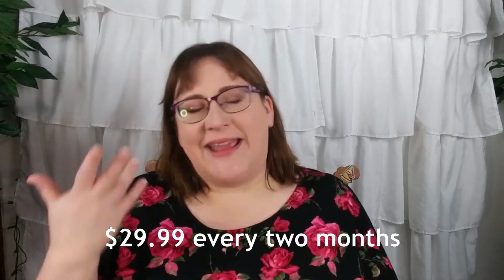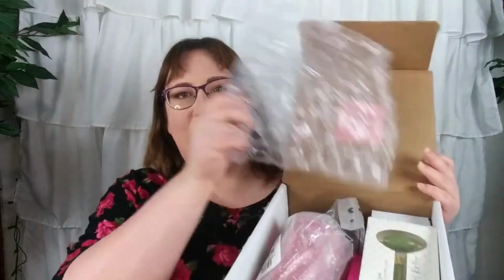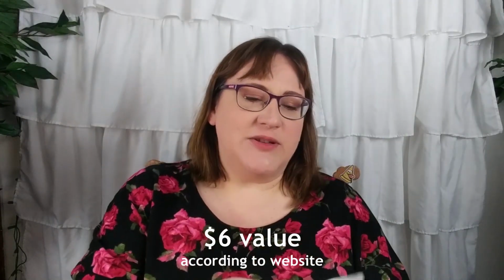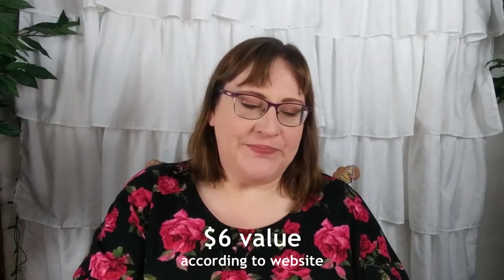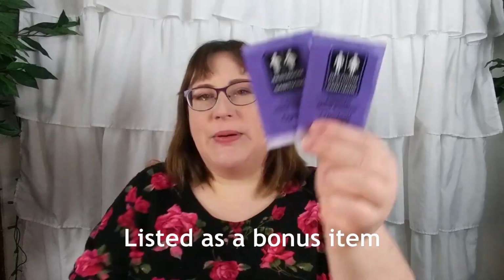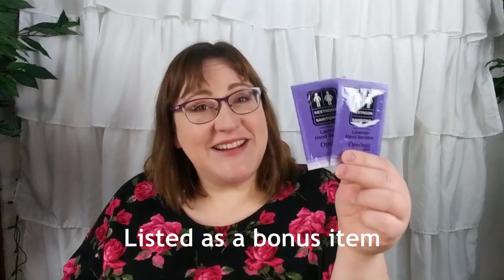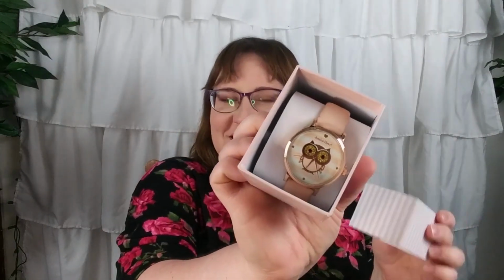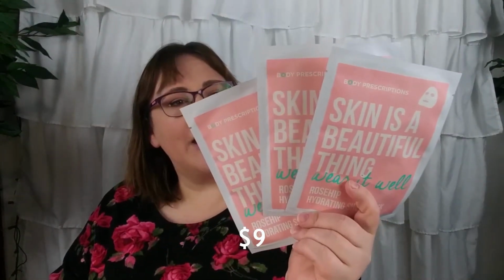My Inspo Box April/May 2020 | Bi-monthly Lifestyle Subscription Box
From MyInspoBox.Com: "OMG. WOW. YAY. Ready to be inspired!? Get a limited edition box delivered every other month to celebrate how amazing you are. No samples, no minis, just some seriously good stuff. For less than 50 cents a day you can treat yourself to a premium $125-$200 valued curated box for only $29.99!"